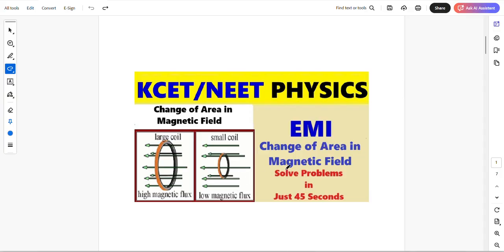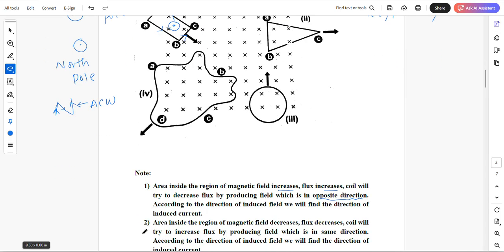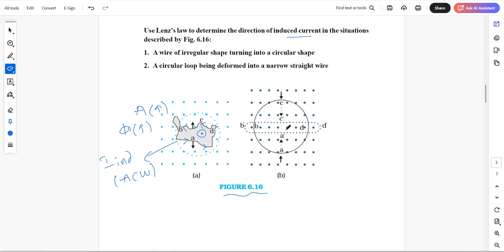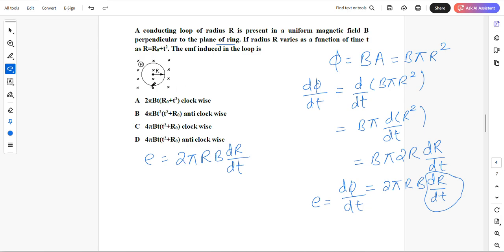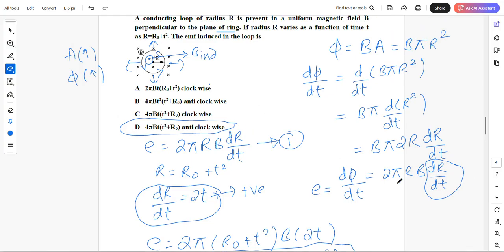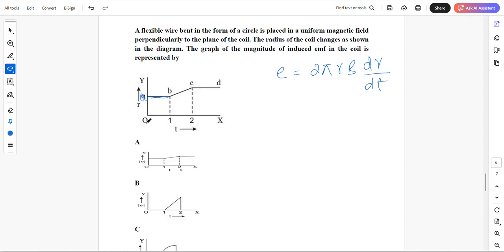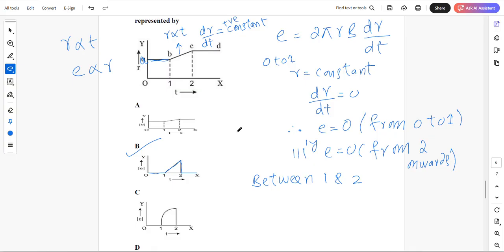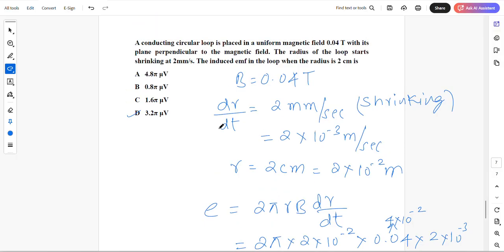KCET/NEET PHYSICS // CLASS 12 // EMI // CHANGE OF AREA IN MAGNETIC FIELD // SOLVE IN JUST 45 SECONDS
🌟 Dear Students,
This video has been specially prepared for all the aspirants of KCET and NEET Physics, who are sincerely working hard to strengthen their concepts. In this session, we will be learning the important topic of Change of Area in Magnetic Field from the Electromagnetic Induction (EMI) chapter. Along with the concept, we will also solve problems step by step so that you gain complete clarity and confidence.

Fig. shows planar loops of different shapes moving out of or into a region of magnetic field which is directed normal to the plane of the loops away from the reader. Determine the direction of induced current in each loop using Lenz's law.

Note:
1) Area inside the region of magnetic field increases, flux increases, coil will try to decrease flux by producing field which is in opposite direction. According to the direction of induced field we will find the direction of induced current.
2) Area inside the region of magnetic field decreases, flux decreases, coil will try to increase flux by producing field which is in same direction. According to the direction of induced field we will find the direction of induced current.
Use Lenz’s law to determine the direction of induced current in the situations described by Fig. 6.16:
1. A wire of irregular shape turning into a circular shape
2. A circular loop being deformed into a narrow straight wire

A conducting loop of radius R is present in a uniform magnetic field B perpendicular to the plane of ring. If radius R varies as a function of time t as R=R0+t2. The emf induced in the loop is

A   2πBt(R0+t2) clock wise
B   4πBt2(t2+R0) anti clock wise
C   4πBt(t2+R0) clock wise
D   4πBt(t2+R0) anti clock wise

A conducting loop of radius R is present in a uniform magnetic field B perpendicular to the plane of the ring. If radius R varies as a function of time t, as R=R0+t. The emf induced in the loop is

A   2π(R0+t)B clockwise
B   π(R0+t)B clockwise
C   2π(R0+t)B anticlockwise
D   zero

A flexible wire bent in the form of a circle is placed in a uniform magnetic field perpendicularly to the plane of the coil. The radius of the coil changes as shown in the diagram. The graph of the magnitude of induced emf in the coil is represented by

A

B

C

D

A conducting circular loop is placed in a uniform magnetic field 0.04 T with its plane perpendicular to the magnetic field. The radius of the loop starts shrinking at 2mm/s. The induced emf in the loop when the radius is 2 cm is
A   4.8π μV
B   0.8π μV
C   1.6π μV
D   3.2π μV